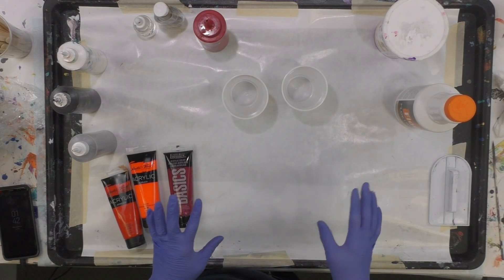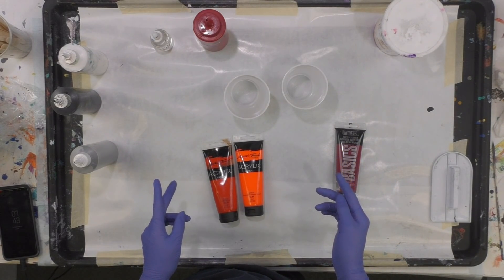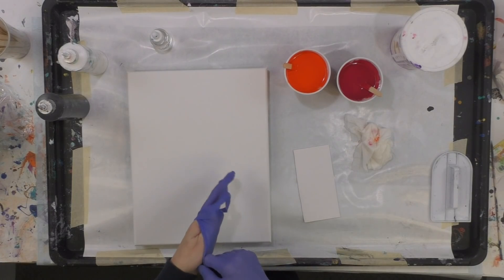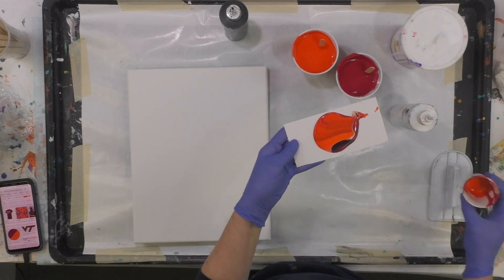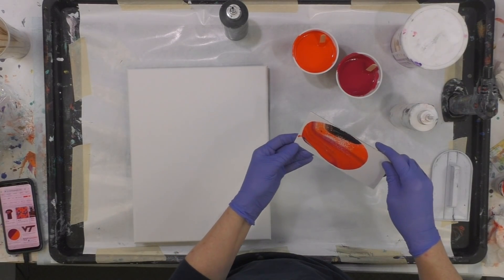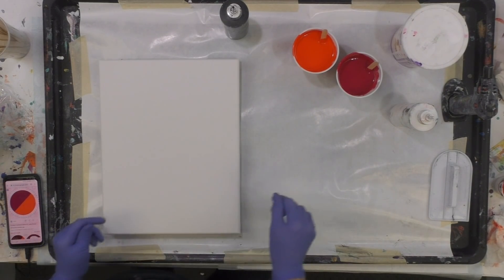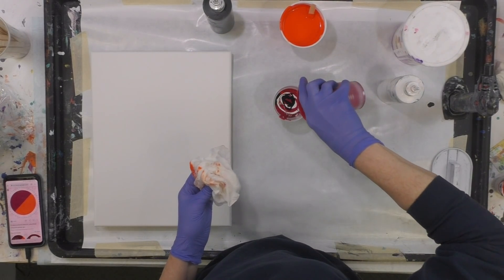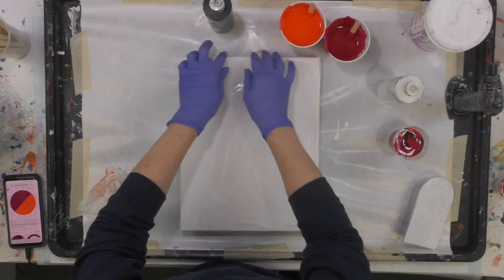(267) VIRGINIA TECH Colors Acrylic Dirty Pours with Sandra Lett 012919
I used the following colors: Artist's Loft Black and White Flow Acrylic, Liquitex Basics Alizarin Crimson Hue, and Masters Touch Vermilion mixed with Fluorescent Orange Yellow.  I mix all of my paints with a 1:1 ratio of paint to Floetrol.  I add water only if needed to get it to a consistency of honey pouring in a stream from my craft stick.  I add a drop of silicone (treadmill lubricant) or OGX Coconut Milk Hair Serum to each ounce of paint mixture, excluding white and black.  I always seal my art after it has dried a minimum of 72 hours with multiple coats of High Gloss Varnish using a sponge brush.  **Tip** I store my sponge brush in a sealed Ziploc between coats and do not rinse it so it does not deteriorate the sponge.  This will store safely for at least a week.